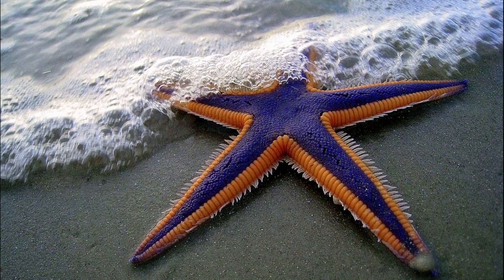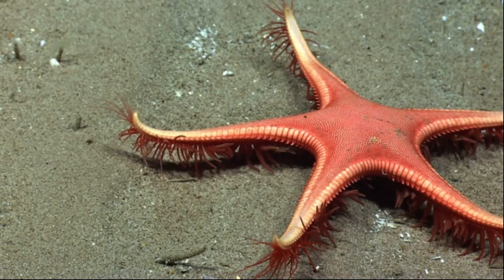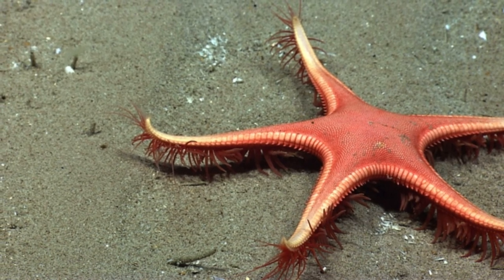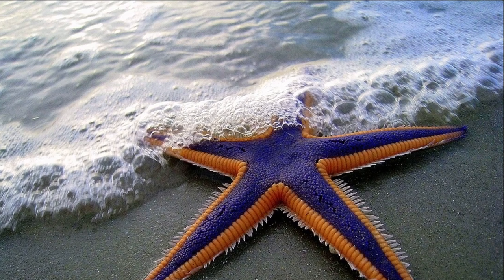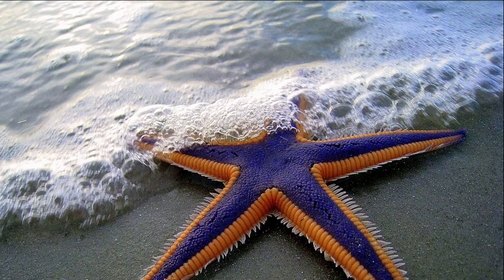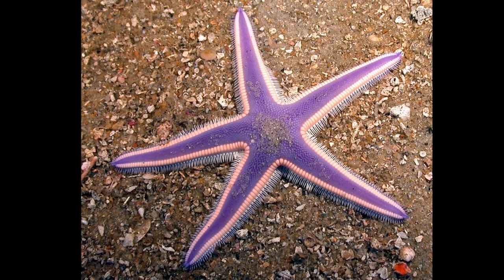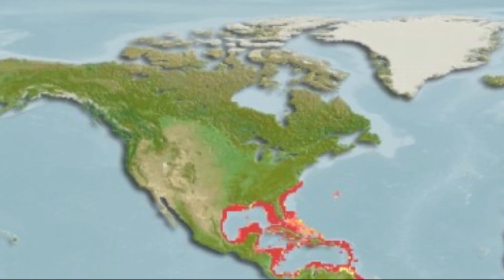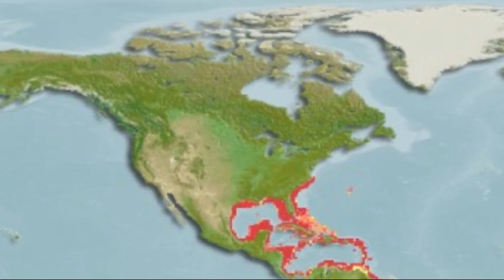Facts: The Royal Starfish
Quick facts about this brightly-colored sea star! The royal starfish (Astropecten articulatus, Say’s Astropecten, flat sea star , sand star). Royal starfish facts!

Davies, Alison. The Little Guide to Shorelines. France, Quadrille, 2023.

Voss, Gilbert L.. Seashore Life of Florida and the Caribbean. N.p., Dover Publications, 2013.